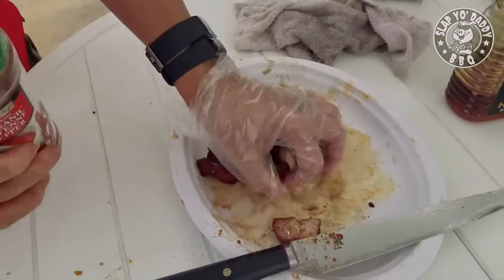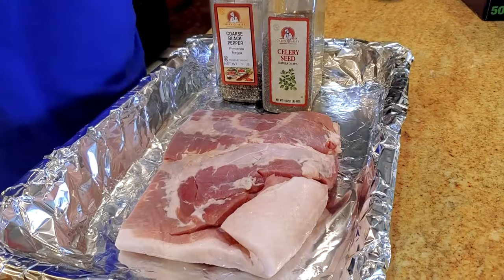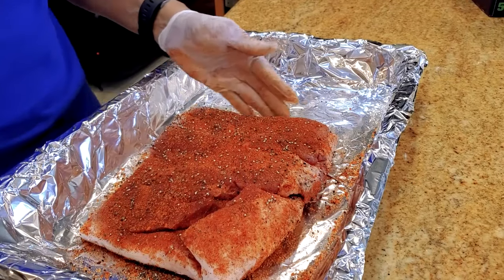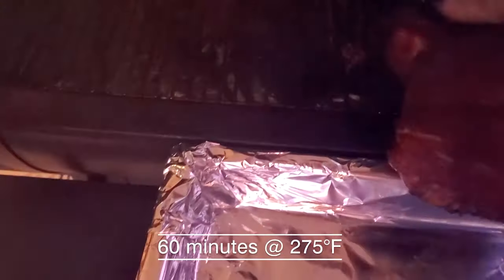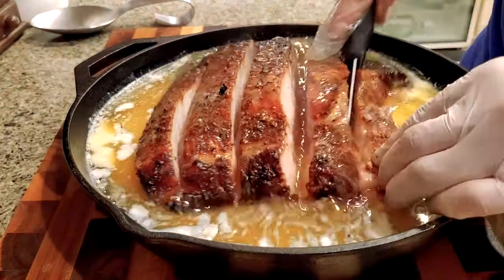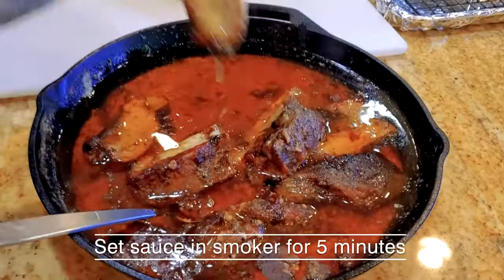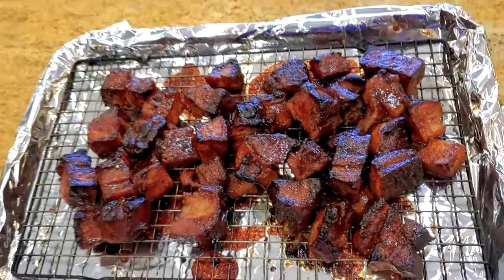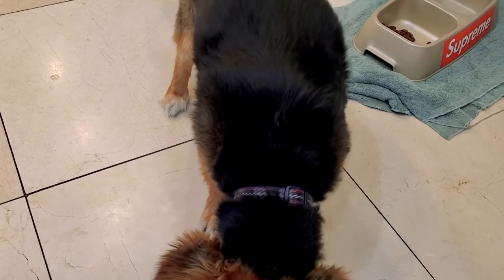Pork Belly cooked in Butter How-To BBQ Champion Harry Soo SlapYoDaddyBBQ.com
Harry does Pork Belly smoked and finished in a butter bath (called confit in French cooking).   Click "SHOW MORE" for all the information links!!!

Love outdoor grilling? Want to master BBQ so you can spread BBQ love? You've come to the right place. I've been cooking and teaching with live fire over 10 years as a competition BBQ cook.  You may have also seen me on Chopped Grill Masters, Cutthroat Kitchen, Smoked, and BBQ Pitmasters.

– NEW HERE? –